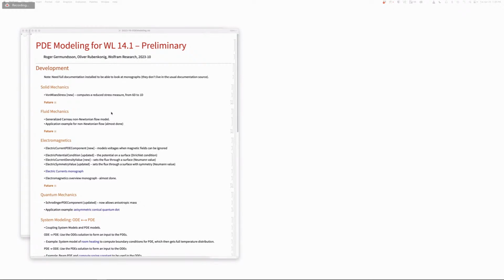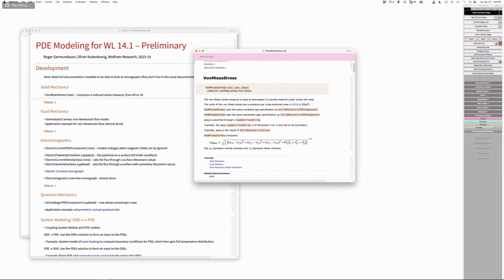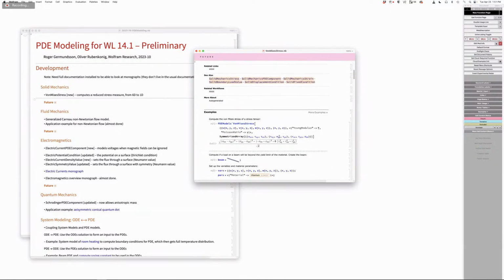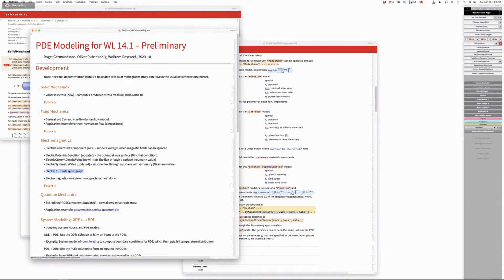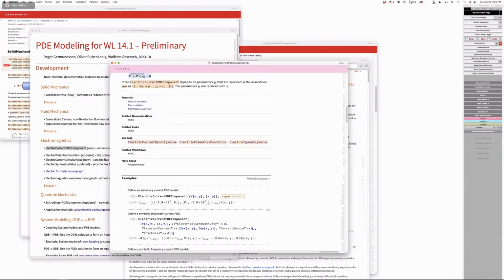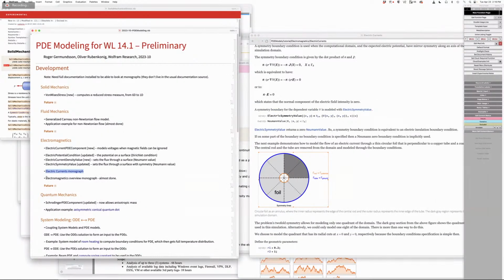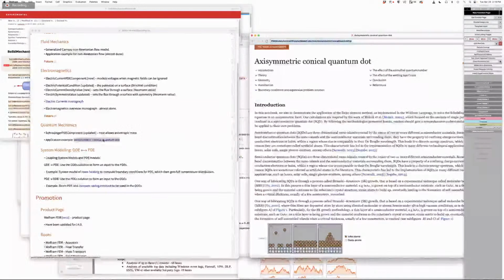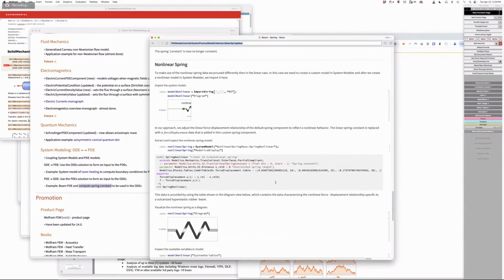Live CEOing Ep 788: Design Review of PDE modeling, Solving & Analysis Features